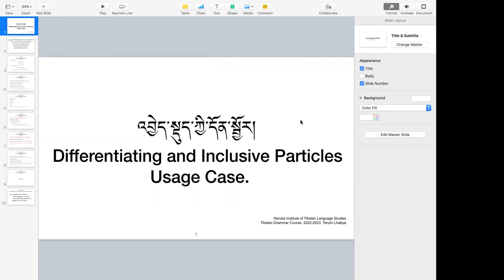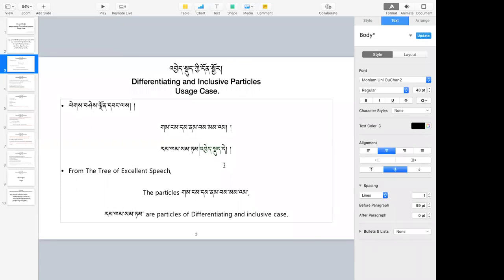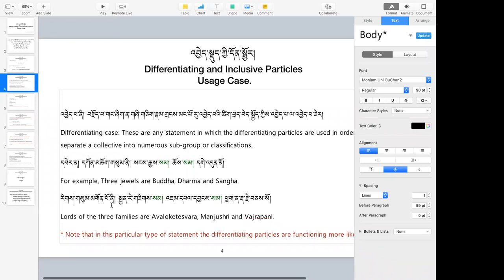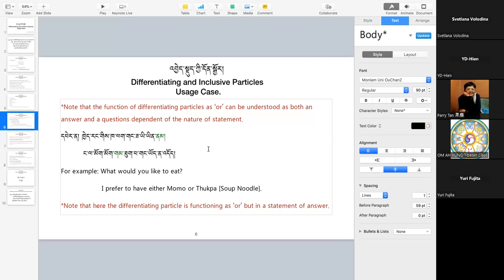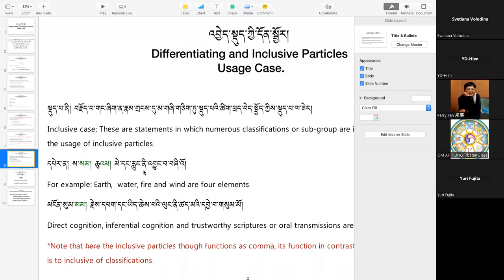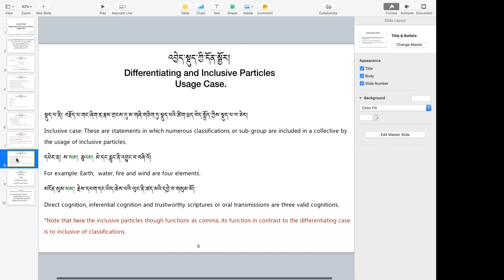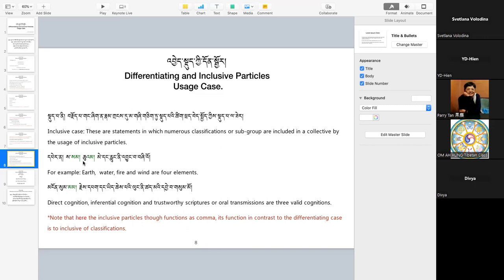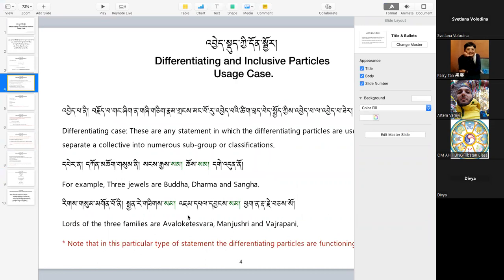Lesson 33. Usage case of Differentiating and Inclusive particles. Tibetan Grammar